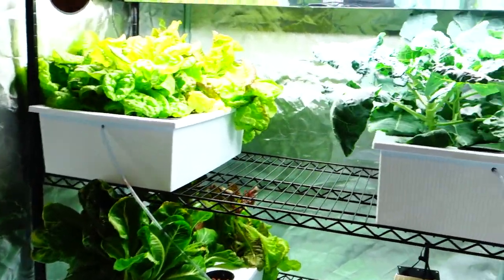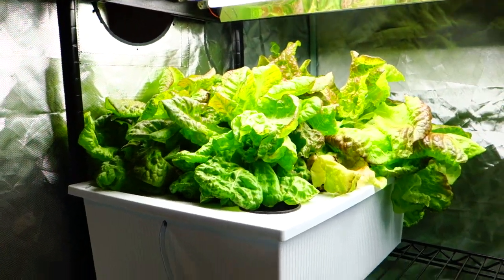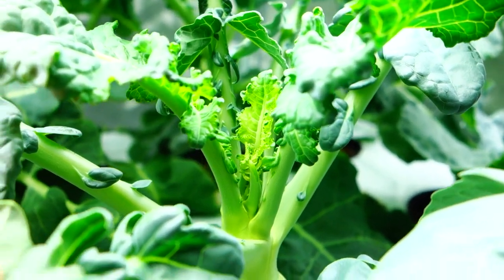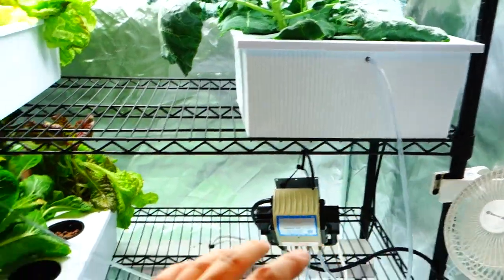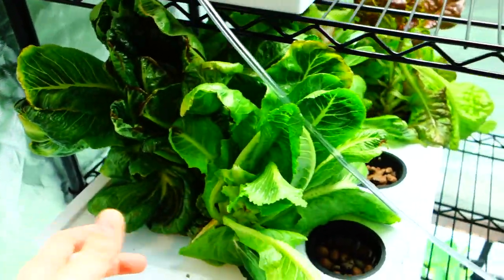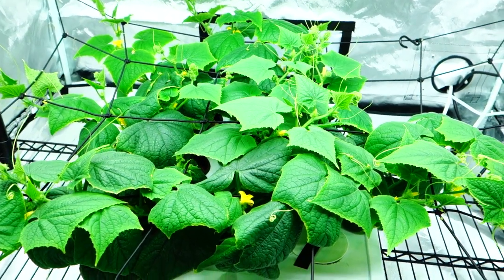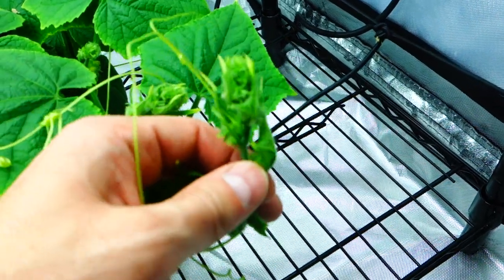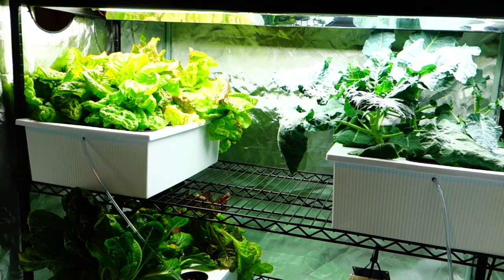New Hydroponic Grow Tent Setup - Cucumber Plants Spreading!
Home Garden
Grow My Own Food
Hydroponics
Indoor Growing
Growing Lettuce Indoor Hydroponic Growers Guide
Growing Lettuce
Hydroponic Nutrients

Hi everyone, checkout todays video which includes a new grow tent setup, great growth from the cucumber plants and my outrageously big hydroponic broccoli.  This is getting better and better!